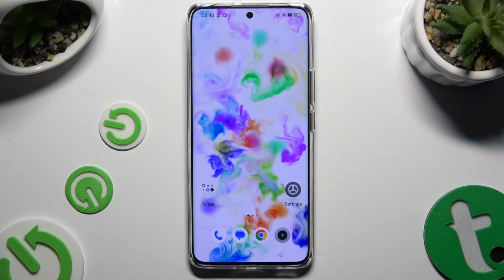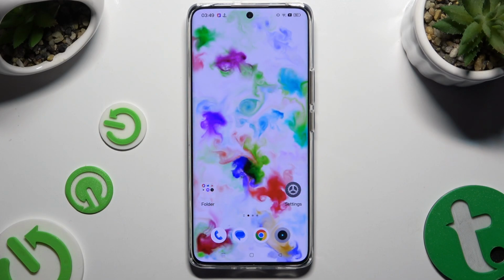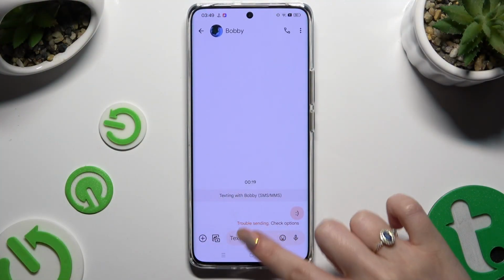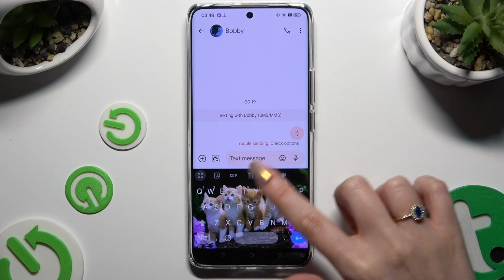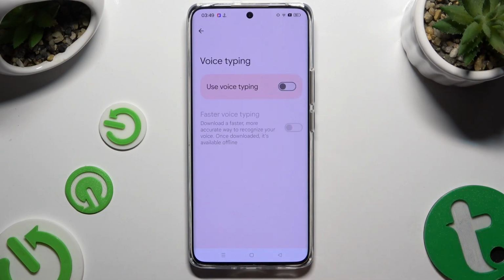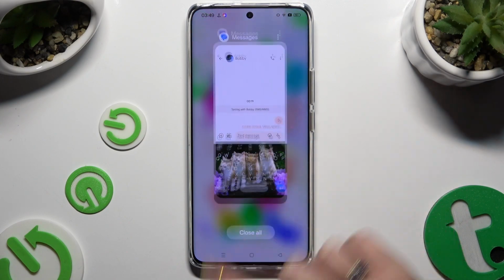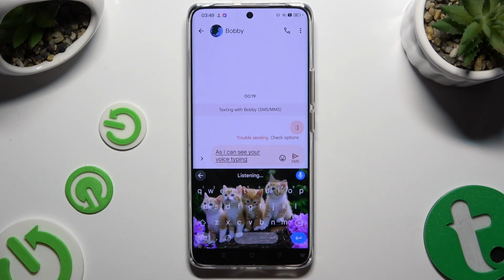How to Turn On & Use Voice Typing on Realme 12+?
Find out more:
Voice typing can be a convenient feature on your Realme 12+ that allows you to dictate text instead of typing it manually. Whether you want to compose a message, write an email, or search the web, voice typing can save you time and effort. This guide provides step-by-step instructions on how to turn on and use voice typing on your Realme 12+.

What is voice typing, and how does it work on the Realme 12+?
Where can users find the voice typing feature on the Realme 12+?
How can users activate voice typing using the keyboard on the Realme 12+?
Are there any voice training or setup processes required before using voice typing on the Realme 12+?
What languages are supported for voice typing on the Realme 12+?